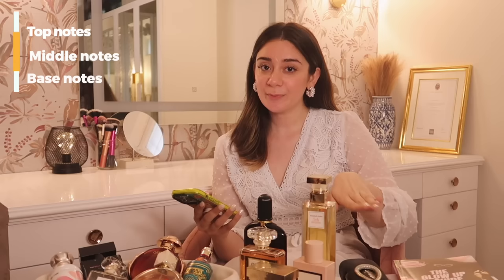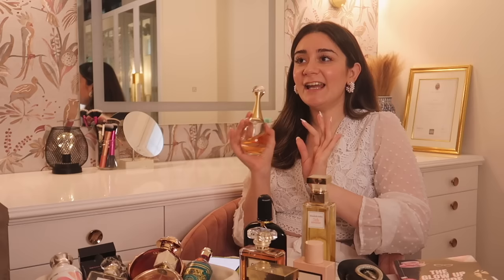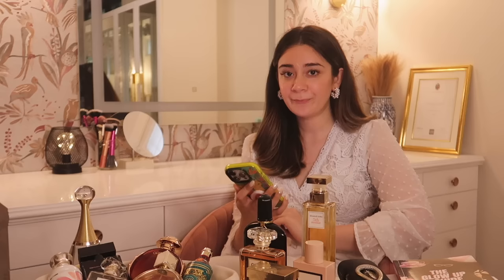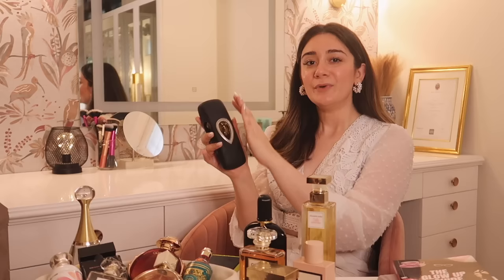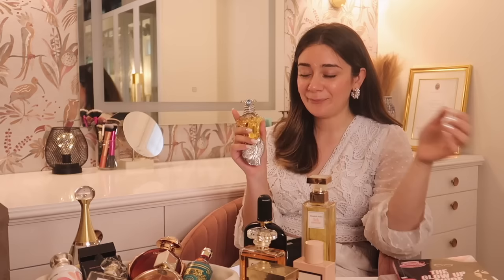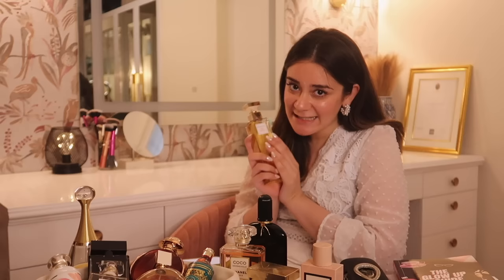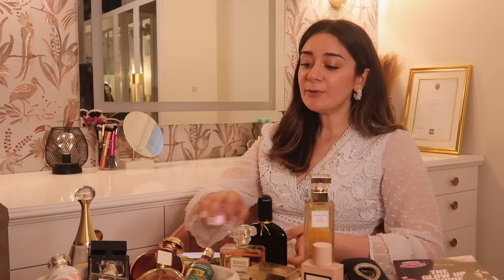My Perfume Collection 2023 | Luxury & Affordable Perfumes | Sana Grover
One of the most requested videos is the perfume collection and it's finally here. I love trying out new fragrances, and hopefully, this video will motivate you to try some perfumes, EDTs, EDPs and EDCs for yourself as well, and you'll learn more about finding your signature scent! 💗✨

MY FAVOURITE EQUIPMENT:
🔅 Ring Light

Everything you see on this channel was created by me unless otherwise stated. Please do not use any photos or content without permission.